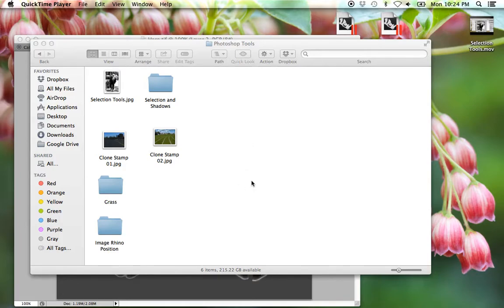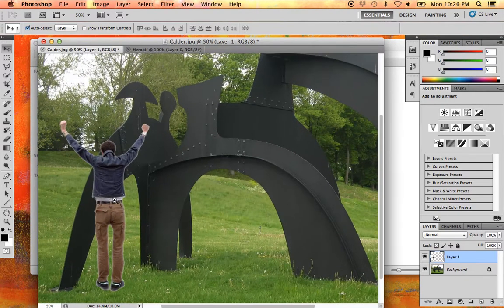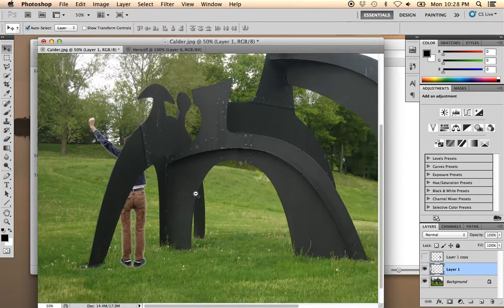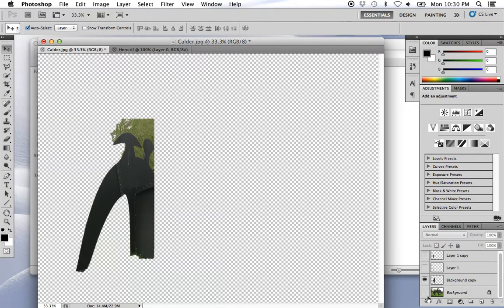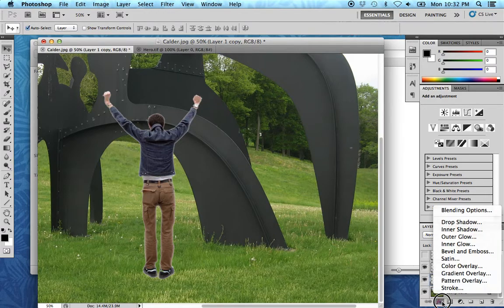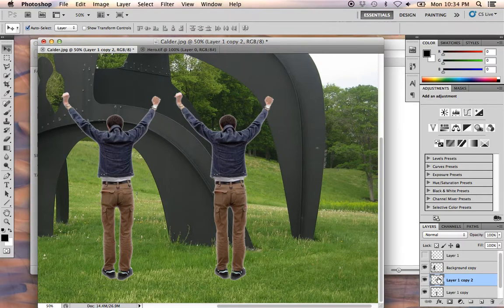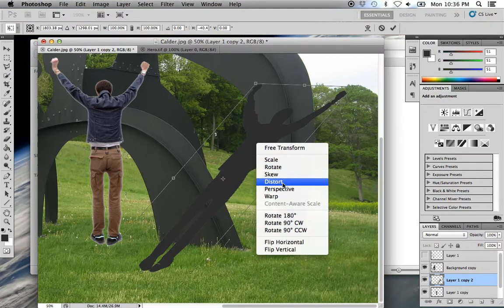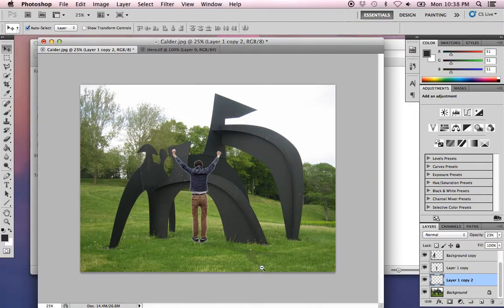Selection and Shadows